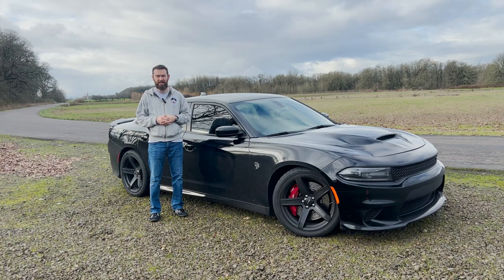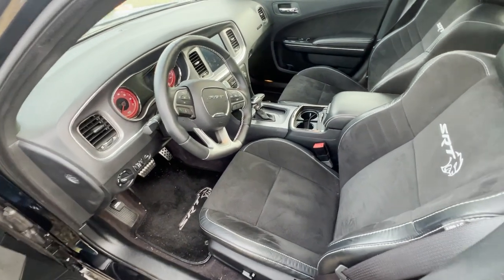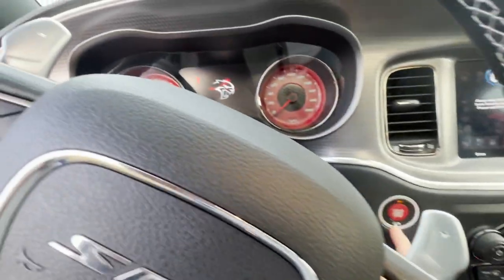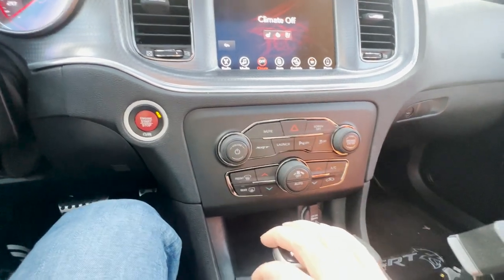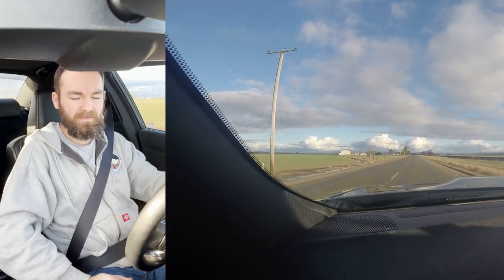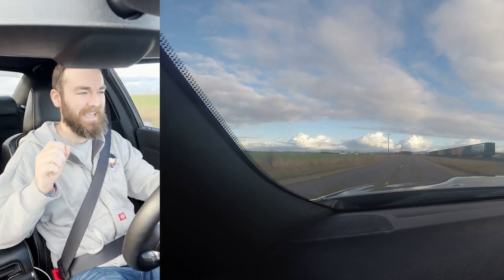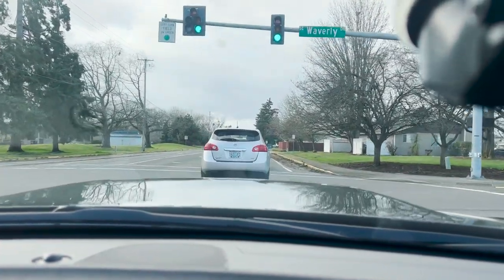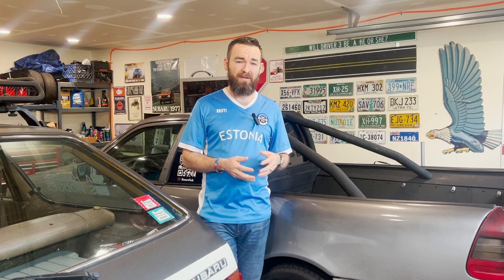Modern Day Mopar Muscle Car | 2017 Dodge Charger SRT Hellcat | Review, POV, Launch, and Test Drive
Welcome to our latest Mopar review: this 2017 Dodge Charger SRT Hellcat!

In this video, I review the differences between the Hellcat and a base-model Charger, then attempt to "launch" all 707hp several times on our private road. We then go on a POV drive around town and out in the backroads to see if this modern day muscle car is civilized enough to drive as a daily. You will hear the supercharger whine a lot in this video. Enjoy!